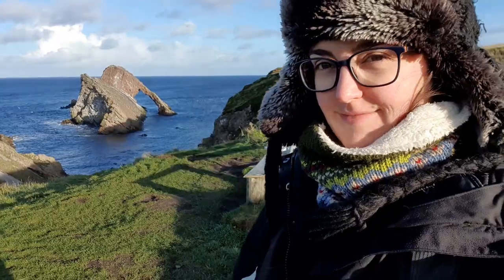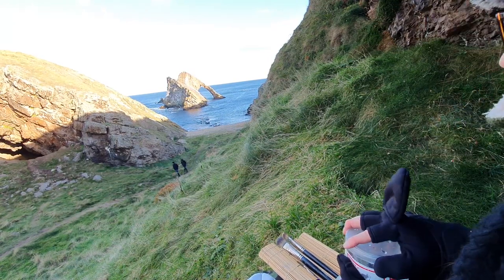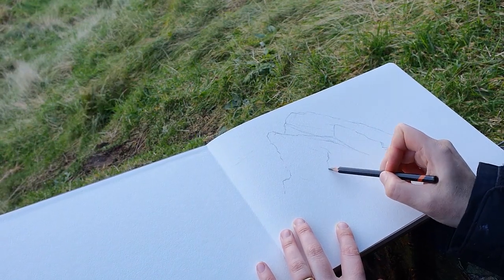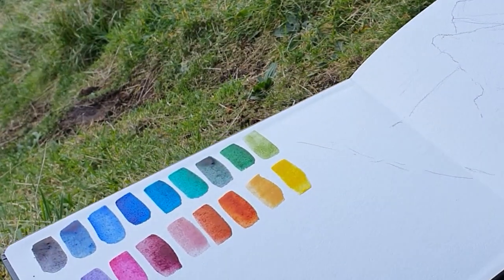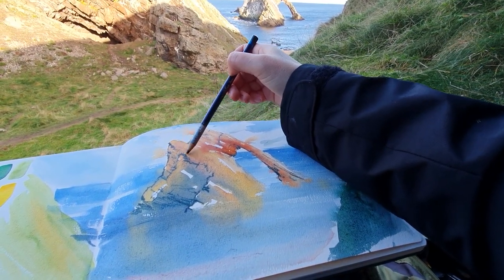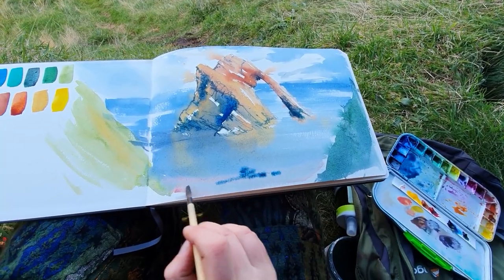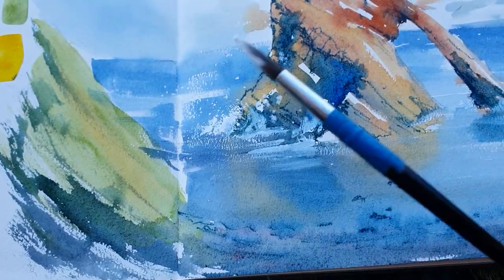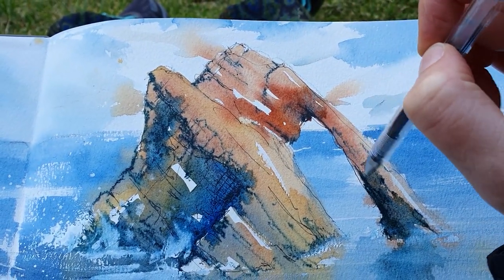Watercolor plein air ✶ Coastal Cliffs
In today's video we head to the coast (again) for another plein air session at Bow Fiddle Rock, Portknockie Scotland. But this time I'll be sharing my first impressions of the Echtr Perfect Sketchbook (A4) with watercolor, pencil, gouache and ink.
I hope you enjoy the sounds and coastal scenery while you watch me paint this beautiful location.

Thank you Donald for gifting this wonderful sketchbook to me!

Hello! 👋 My name is Sarah. I've been a full time artist since 2015, painting the beautiful landscapes I find myself in. I grew up in the United States (NY and Colorado), and immigrated to Scotland in 2017. Long story! I will tell you all about it if you ask! 😉 I have been sharing my art journey since I started, through Twitch streams, Instagram, and here on Youtube and I teach my process on many platforms such as Patreon and Skillshare.

My art blog:
The Fearless Brush

✶ FREEBIES ✶
✧ A free printable color mixing chart

✧ Paintalong Tutorials
✧ Painting process notes
✧ Podcasts
✧ Postcards & Original Art mailed to you
✧ Photo reference packs